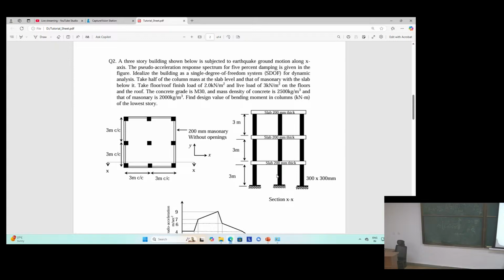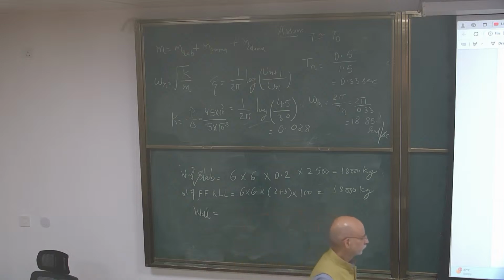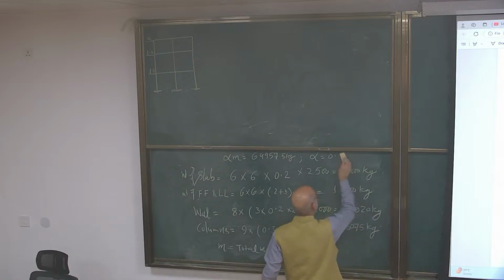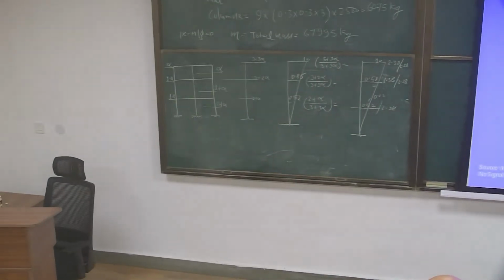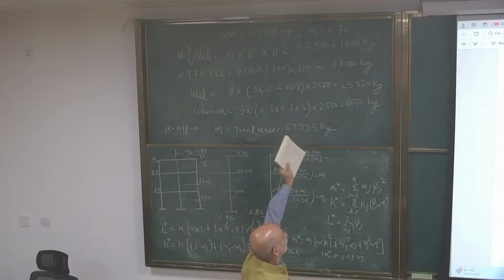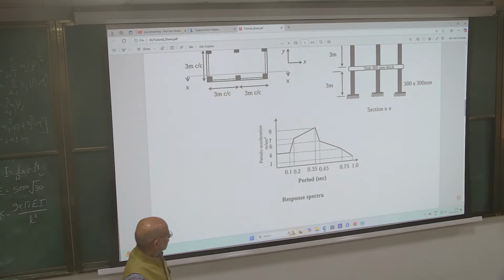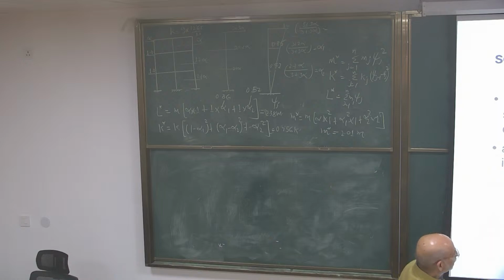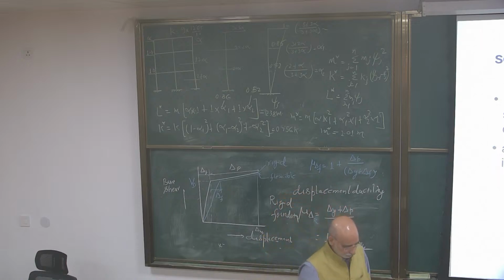MOHIT KUMAR SHARMA Live Stream